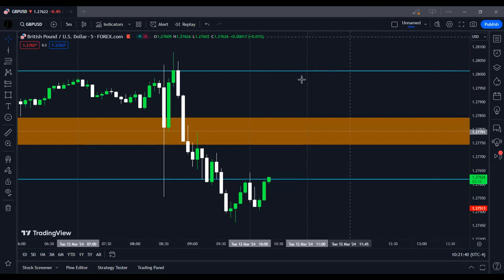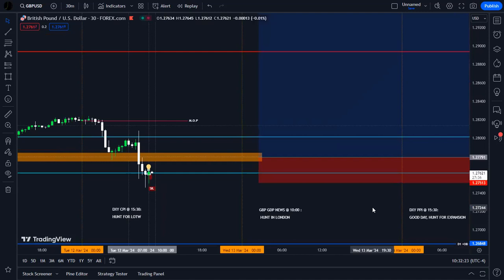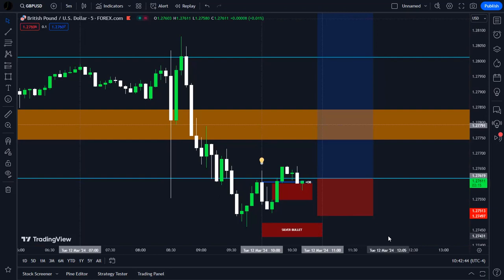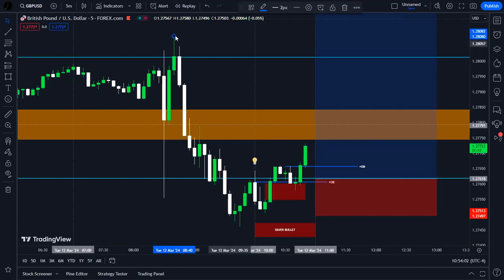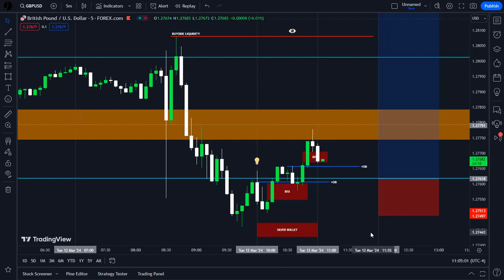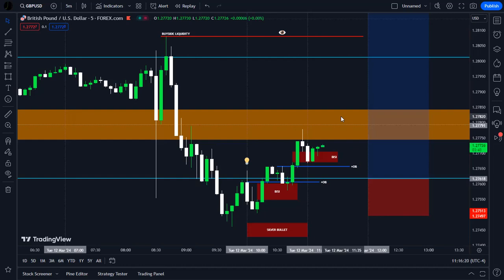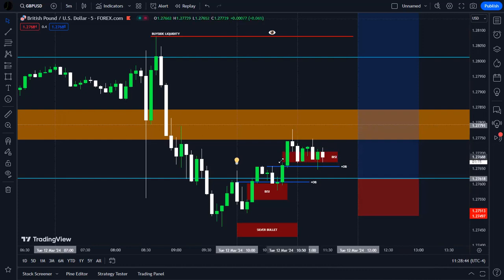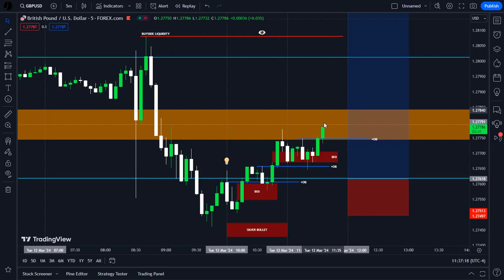POST CPI NEWS : GBPUSD LONGS IN SILVER BULLET.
How to trade CPI news. An algorithmic tape reading and execution session.
Time and Price concepts.